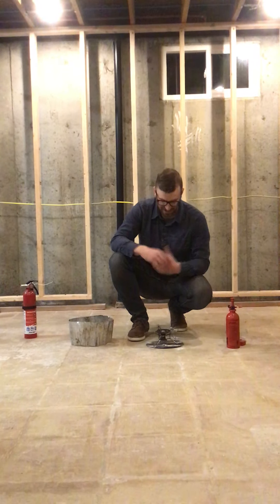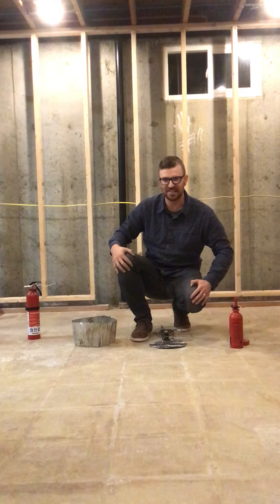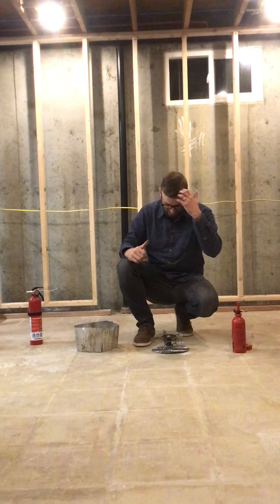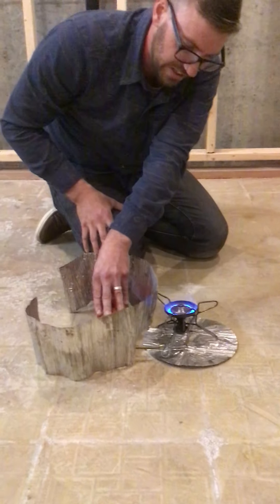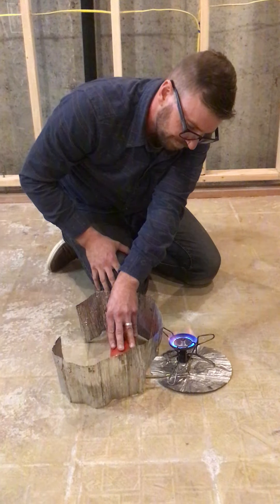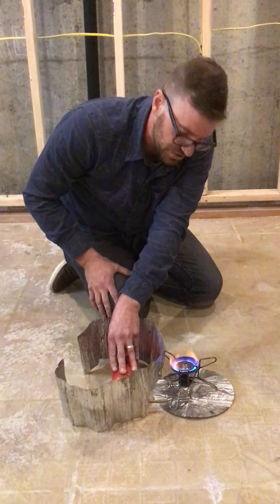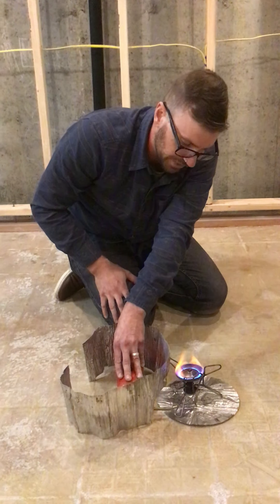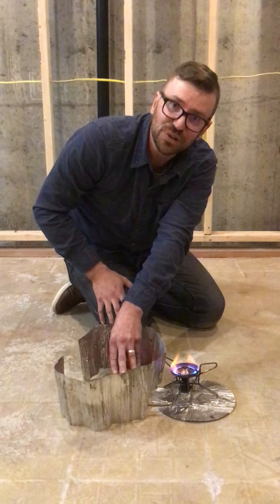MSR Whisperlite Maintenance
The Colorado Mountain Club is made up of hiking experts, world-class climbers, mountain guides, ski instructors, and mountain lovers of all stripes. CMC Online University is designed to channel all that knowledge to help our members hone their skills (and learn new ones). To see more content, or share your own tips, tricks, or skills, check out the Online University homepage

Learn more about how you can support the Colorado Mountain Club